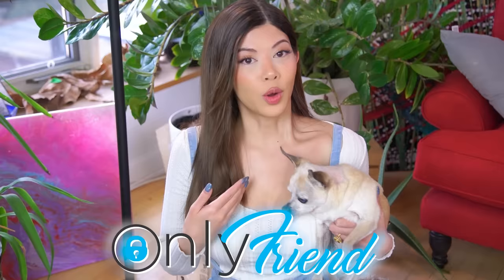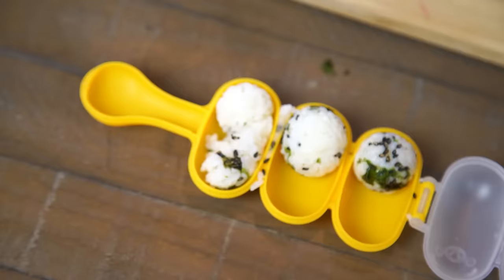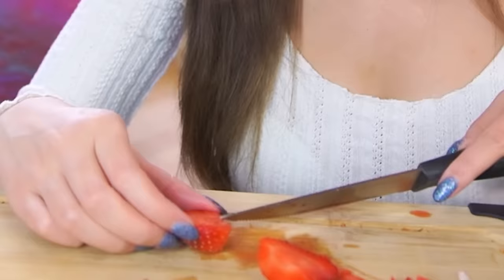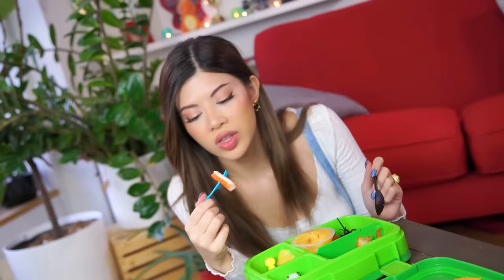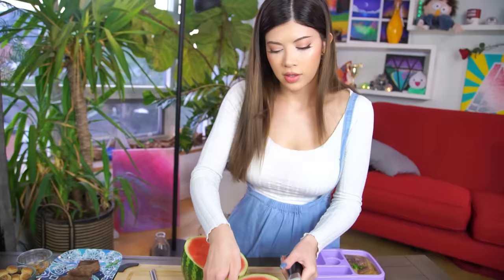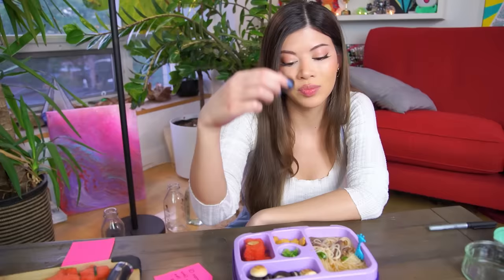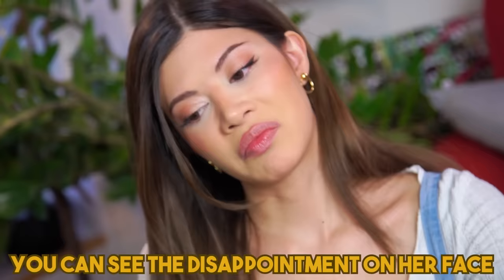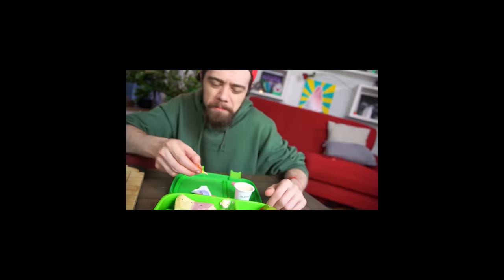I made Tik Tok Food Art | Kids Bento Boxes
The best mom on Tik Tok, @SulheeJessica has been making some back to school edible delights, and Kartha Gewart wants a taste.